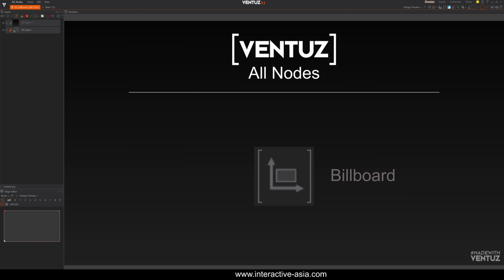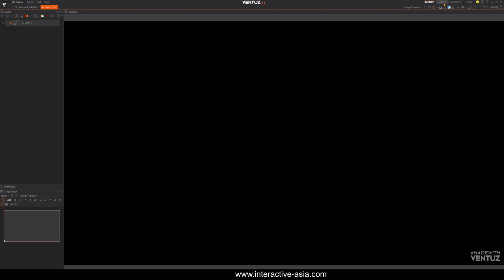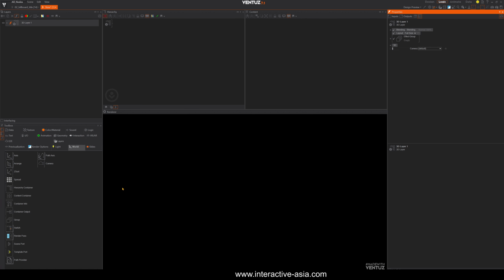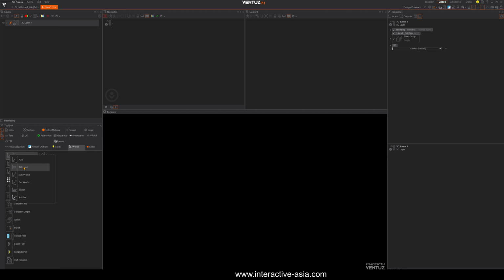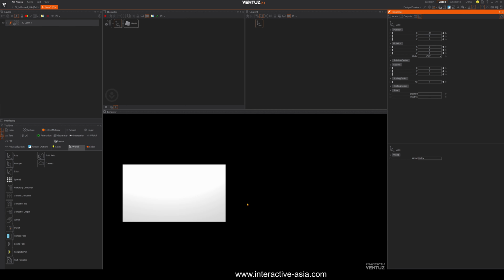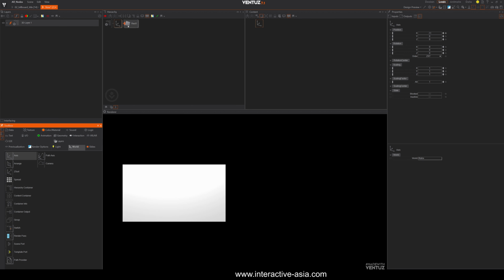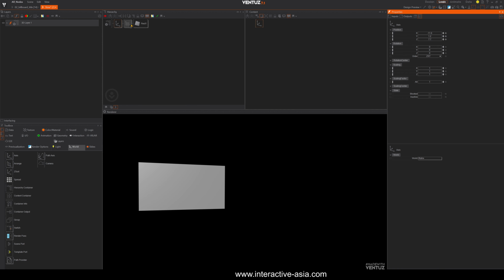02 - Ventuz Nodes Tutorial: Billboard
Billboard

The Billboard node is a specialized version of Axis that aligns the coordinate system of its subtree to the camera. The Billboard node tries to calculate a rotation that will align the x axis with the horizontal, the y axis with the vertical and the z axis with the viewing direction. By unchecking one of the input properties, that axis will not be used to compensate the rotation of the camera. Imagine a user that manually tries to use the three rotation properties of the standard Axis to align the coordinate system. Unchecked axes are forbidden to be changed by that user. If the ScreenOrientated property is checked, the 'billboarded' object always points in direction of the camera view vector. In this mode a rectangle would have the same orientation as the screen; the other properties do not have any effect then and are hidden.